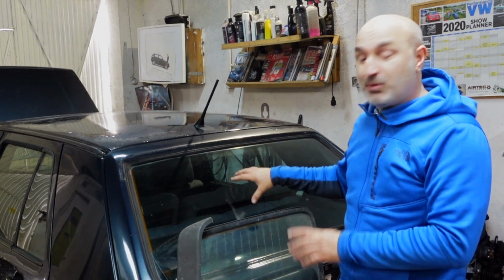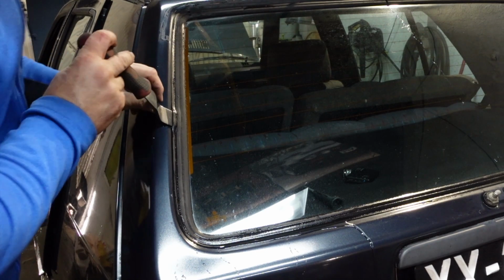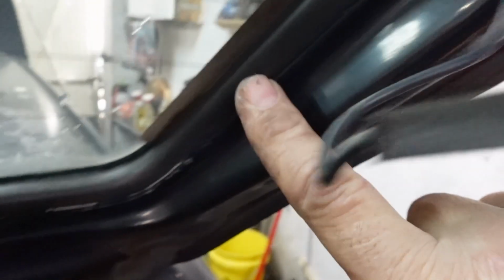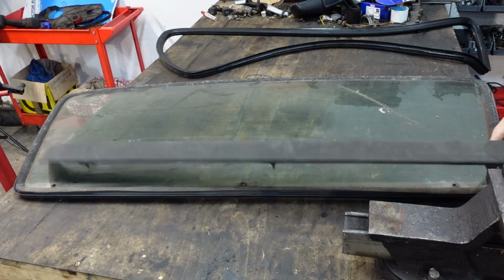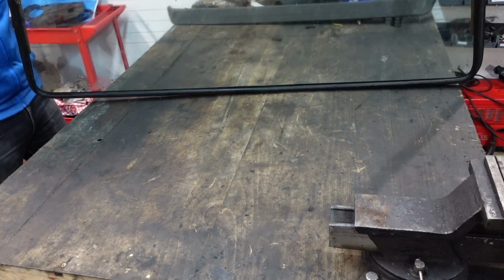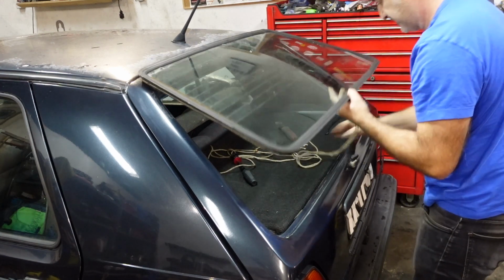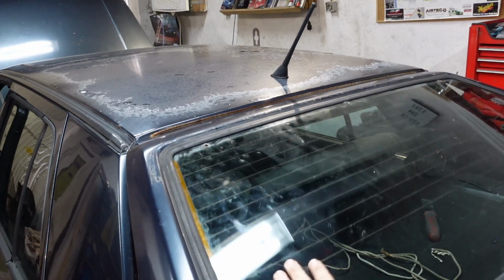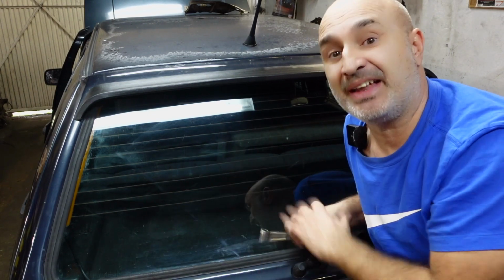How To Golf mk2 Remove Refit tailgate Screen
Golf mk2 How to remove and or refit your rear screen window, this video will show you a step by step guide if you have any doubts on how to do this.

Golf mk2 BBS RM Recaro Seats 2.0 16V